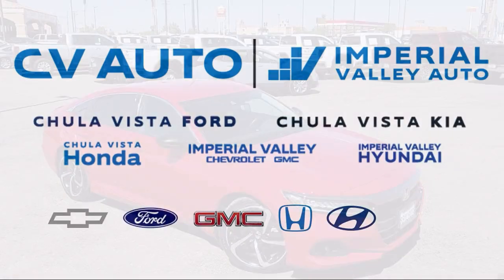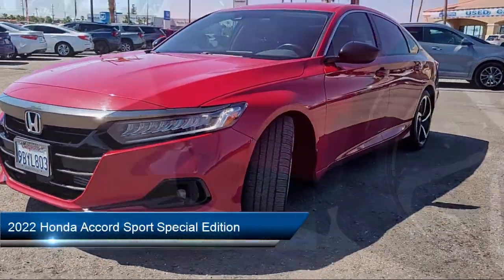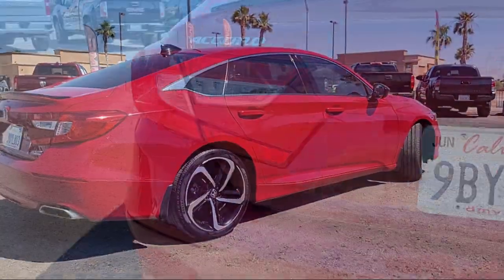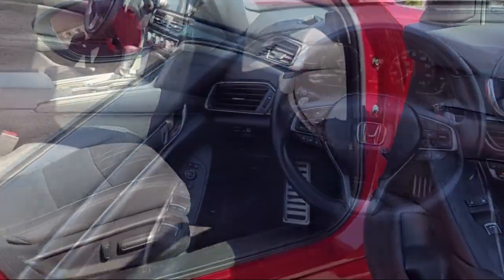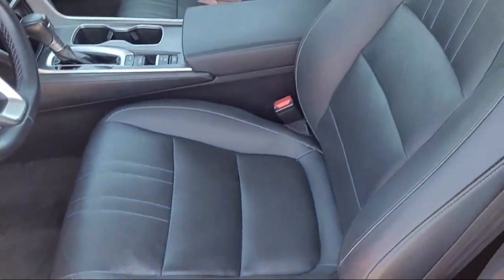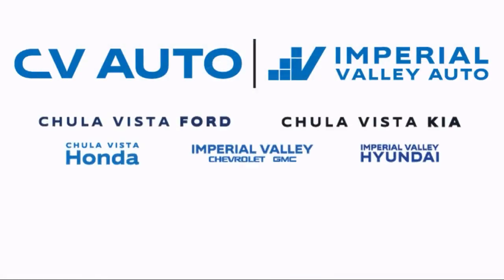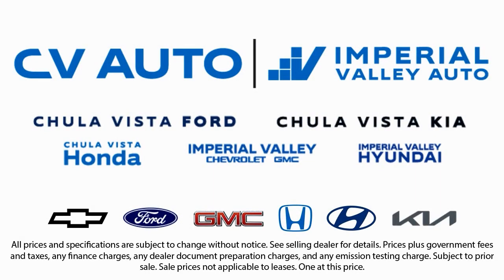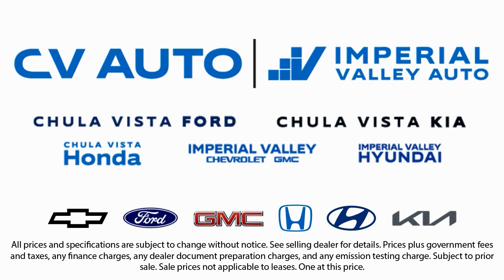2022 Honda Accord Sport Special Edition Yuma El Centro Imperial Valley Calexico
2022 Honda Accord Sport Special Edition Stock Number: H58488A Vin:1HGCV1F46NA055912.